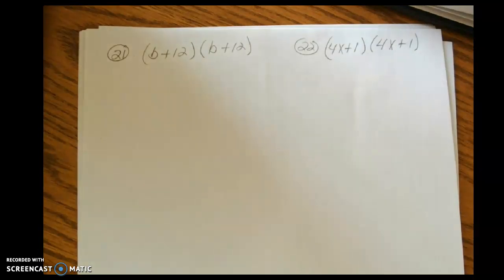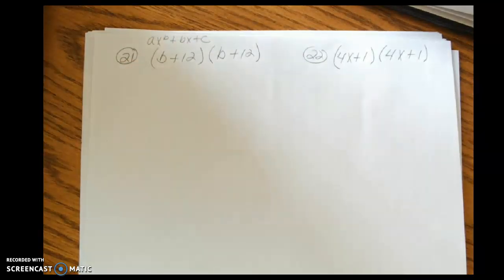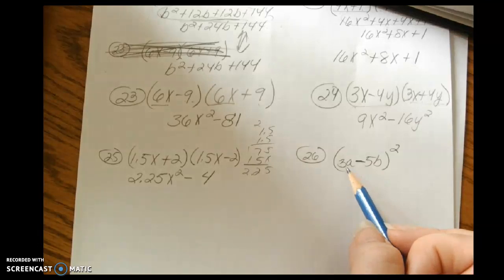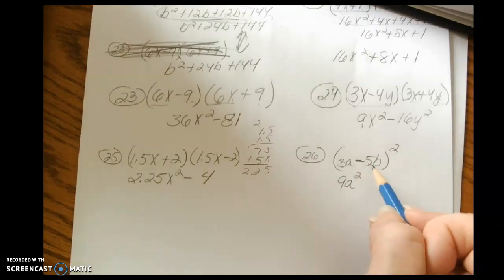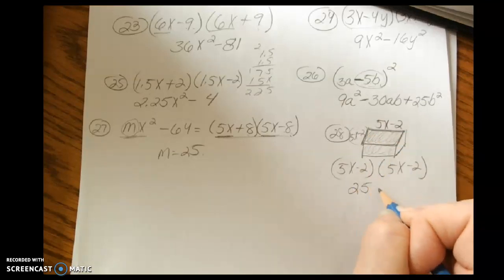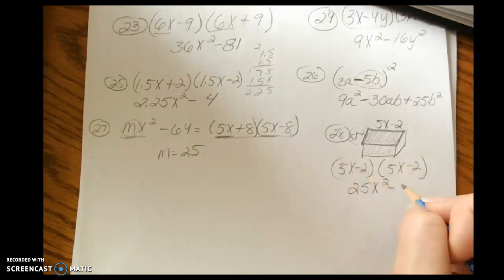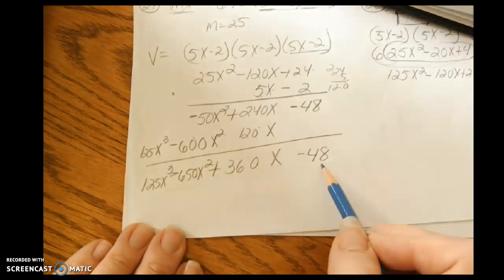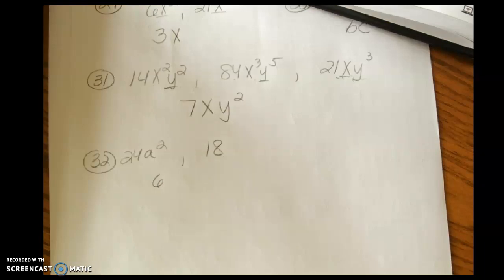Chapter 7 Review #21 - 37